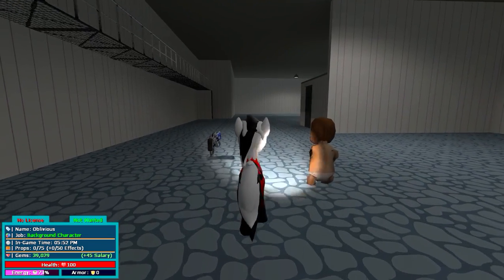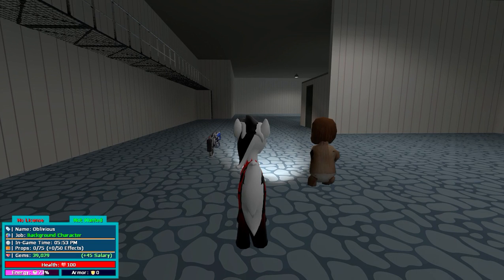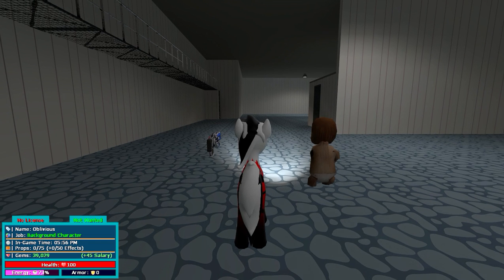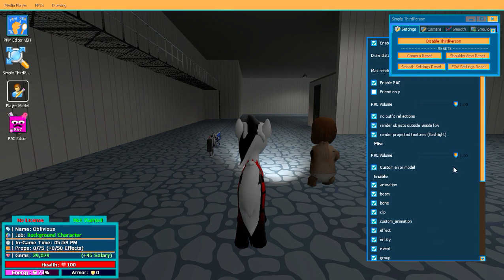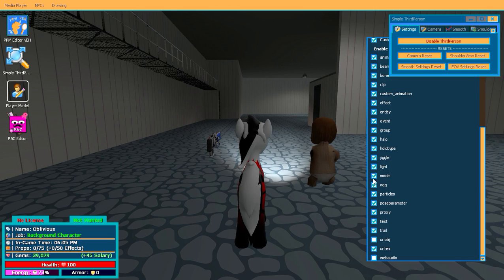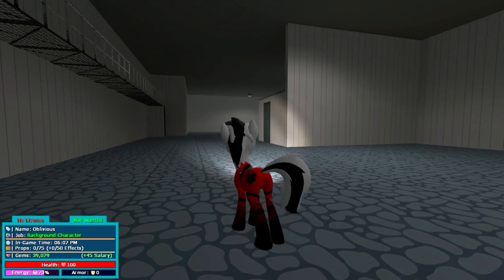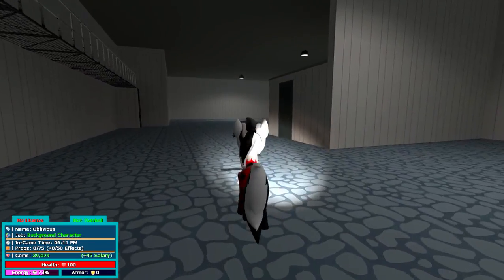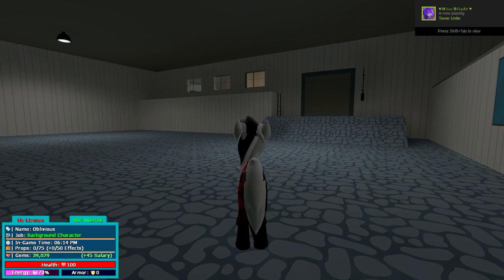[Pony] Pac3 Tutorial 65 - Filter pac3 [HD]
Hello everyone, in this video I'll show you how you can filter what you see/hear from pac3... simple right?

Musics used
Intro:The Chainsmokers - Kanye ft. SirenXX
Background: AGST - Breeze